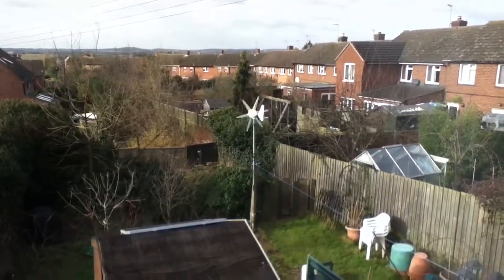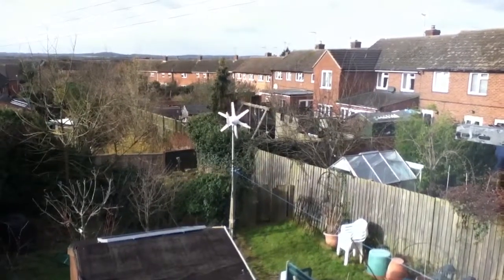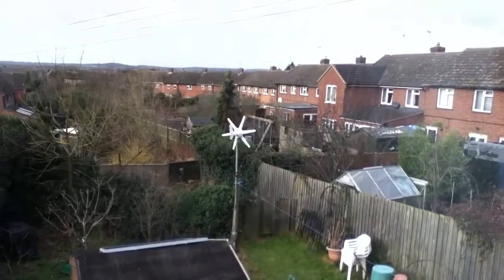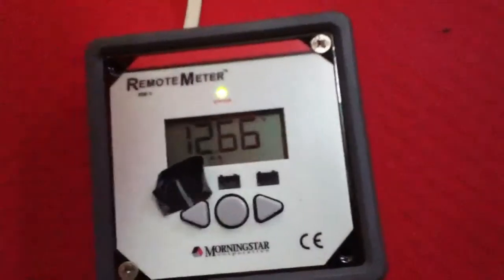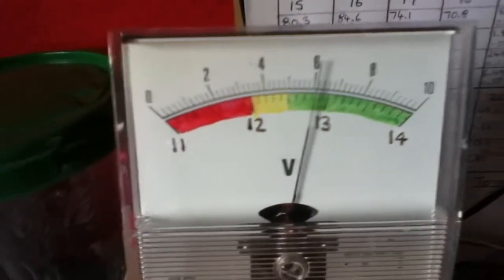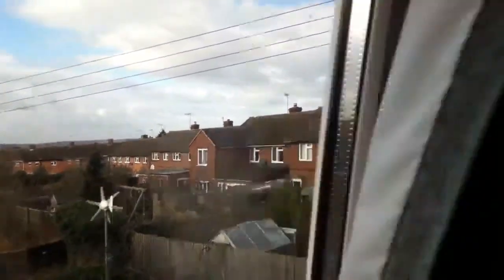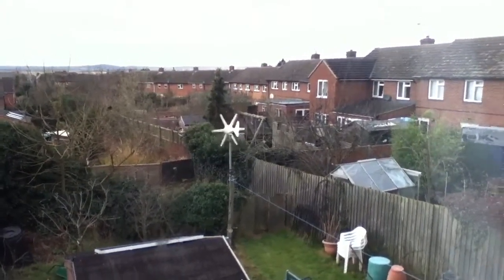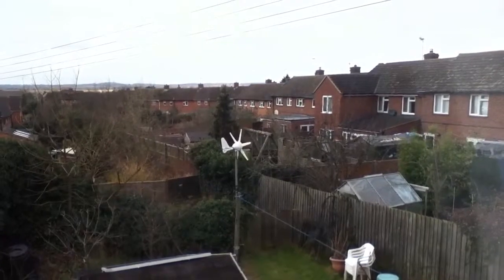Sun 1st Feb. Full set of blades on the Rutland 913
Today I fitted the 3 remaining blades on the Rutland 913, it was very cold outside with cold winds blowing from the North. Having said that it was not very windy, a gust of wind every now and then, but nothing constant. I managed to produce 19.4 watts from one gust which was 1.48 amps. I have noticed that the turbine picks up speed much more quickly now, that it has all 6 blades.

I will wait for a more windy spell to see what power I can achieve, until then.

Solartiger